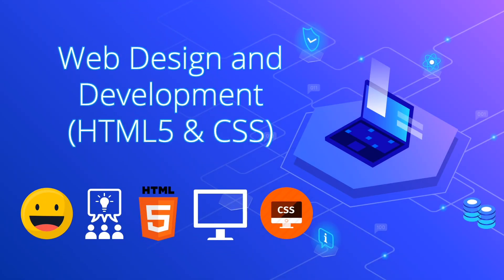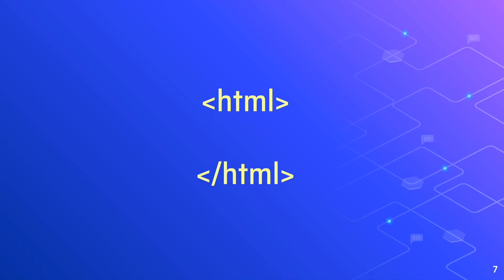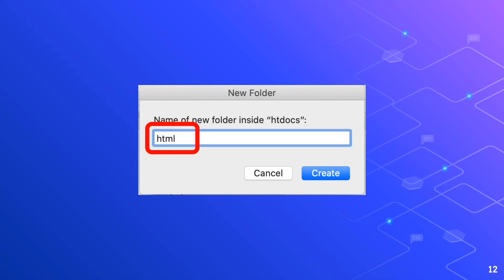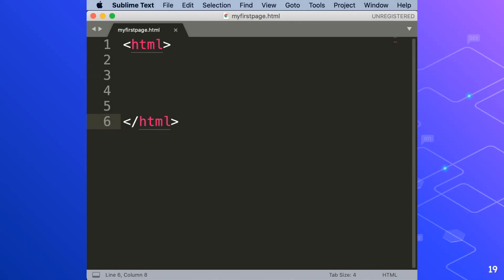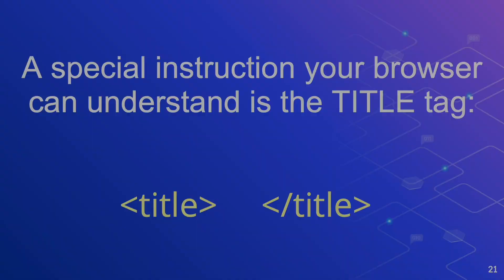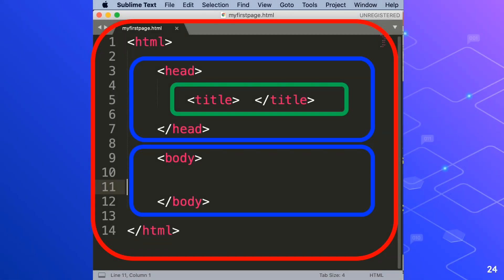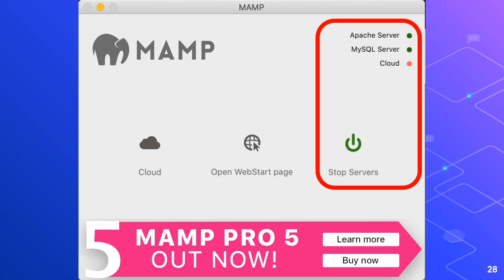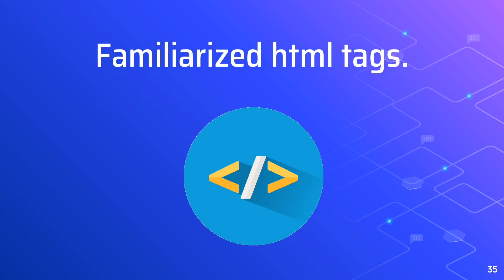Learn HTML5 Lesson 1.4 HTML Tags | Web Design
Learn HTML5 Lesson 1.4 HTML Tags, htdocs, html tag, head tag, title tag, body tag, doctype, parent directory, index of.